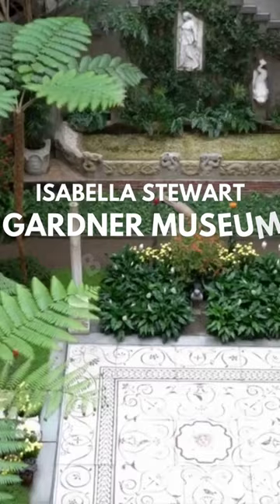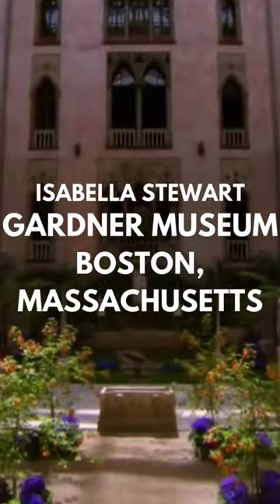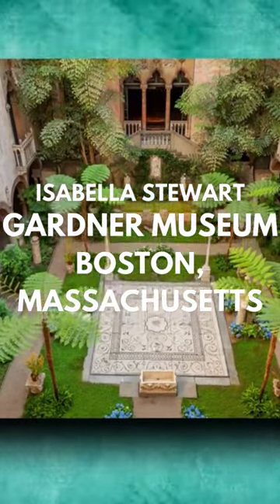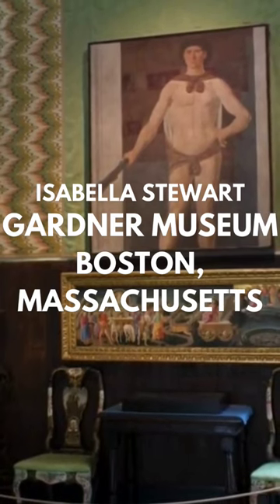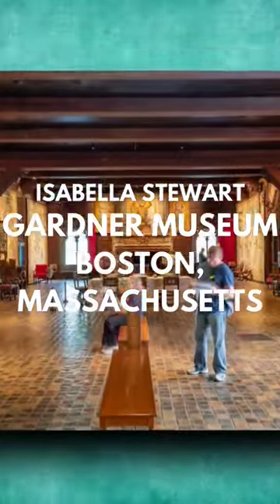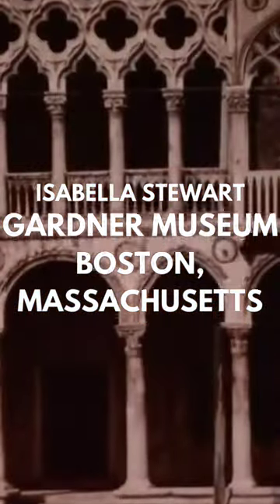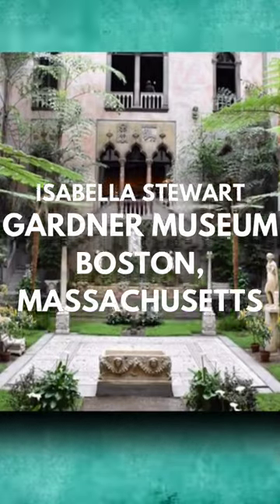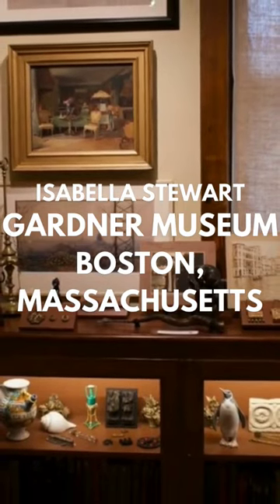Best Places To Visit in Boston, Massachusetts - Isabella Stewart Gardner Museum 🇺🇸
Perhaps no other city in America holds as much history of the colonial and Revolutionary War era as Boston. It's not surprising then that its main sites have become a pilgrimage trail for Americans and for others who hope to get a sense of that history.

But more than that, the Freedom Trail is a good introduction to today's city, connecting or passing close to some of its best loved tourist attractions. Boston is easy to navigate on foot, as its major sights are relatively close, and America's first subway system, the T, connects its important neighborhoods.